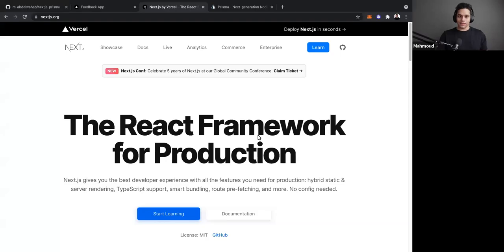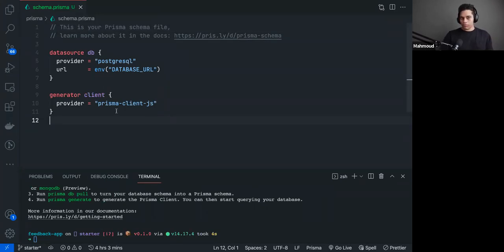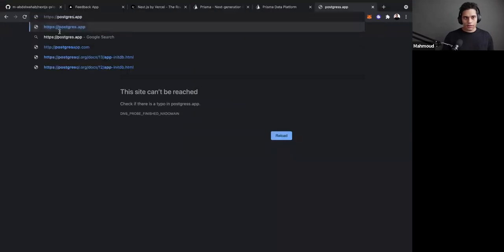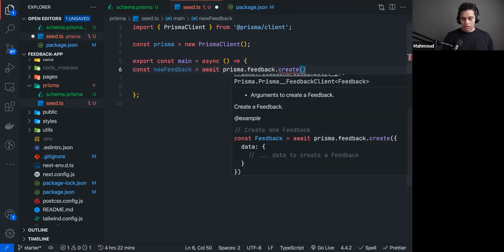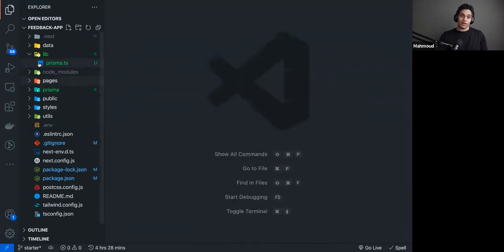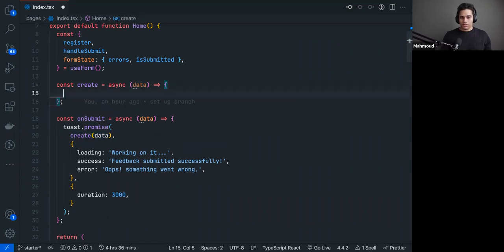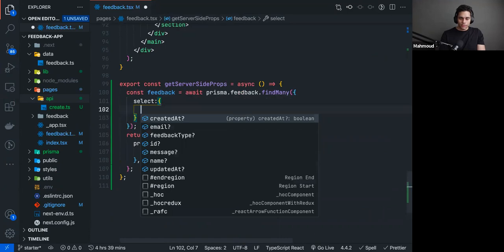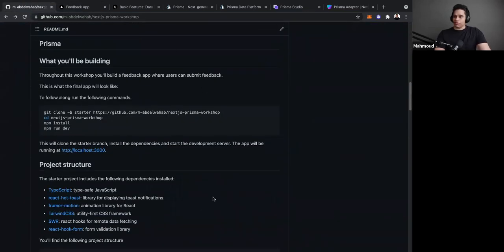Building a Fullstack app using NextJS and Prisma - CityJS Conf 2021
In this workshop you will learn how to build a fullstack app using Next.js & Prisma.

00:00 - workshop intro
00:41 - a look at the starter branch
04:36 - getting started with Prisma
06:58 - installing Prisma and using `prisma init`
07:34 - writing the Prisma schema
11:29 - set up a PostgreSQL database using
16:44 - creating a migration
19:21 - seeding the database
26:00 - question: are Prisma and GraphQL related? + live debugging + recap
29:20 - initializing Prisma Client in a Next.js app
31:21 - creating API endpoint for submitting feedback
36:08 - sending requests to the `create endpoint` from the frontend
42:00 - displaying the list of feedback
45:49 - Next.js getServerSideProps serializing problem
47:25 - Recap, Conclusion, and questions